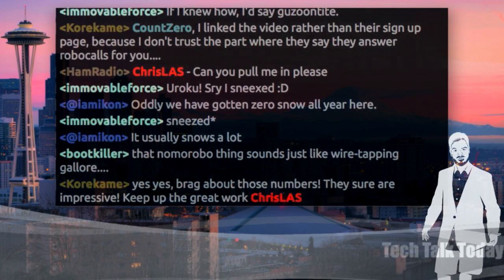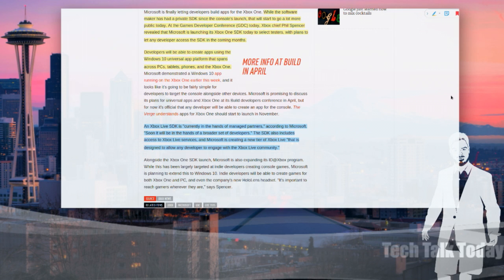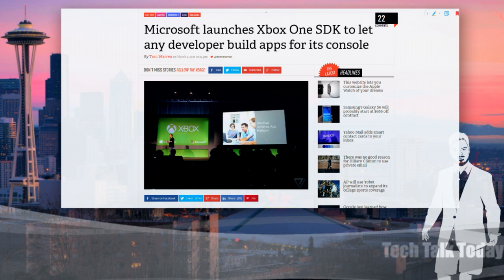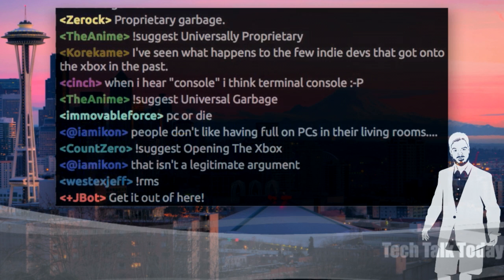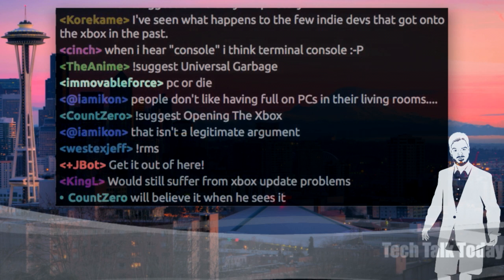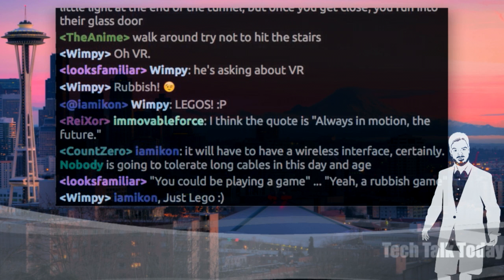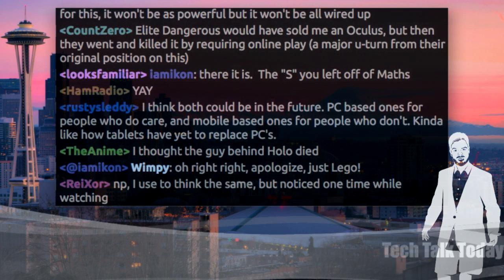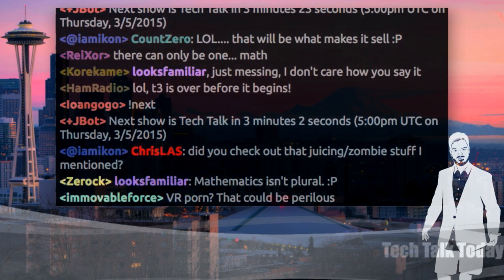Pandora's XBox | Tech Talk Today 140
Microsoft begins to open up the Xbox to developers but the devil is in the details. The VR wars begin at GDC this year, with a clear split between desktop VR & mobile VR. We debate which might be the better approach.